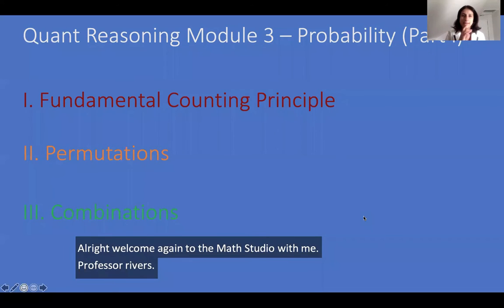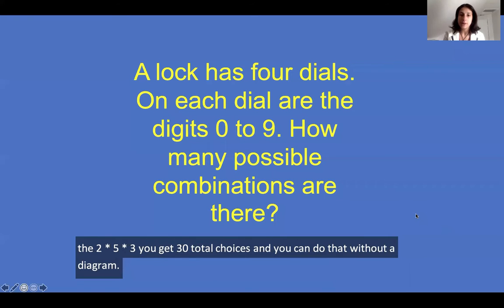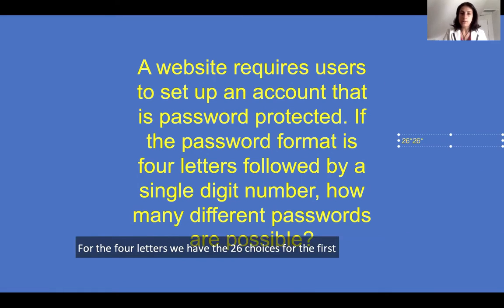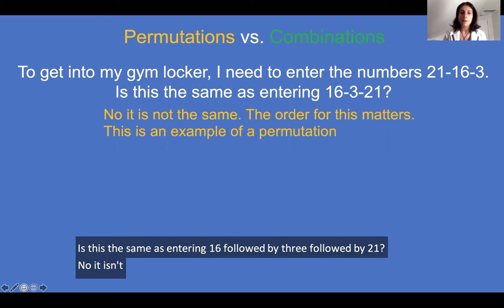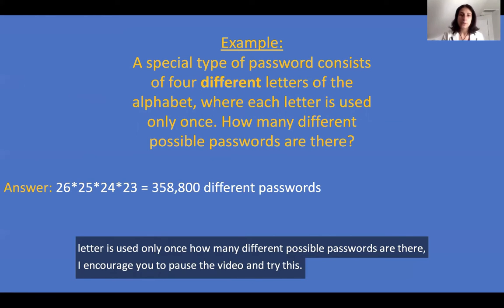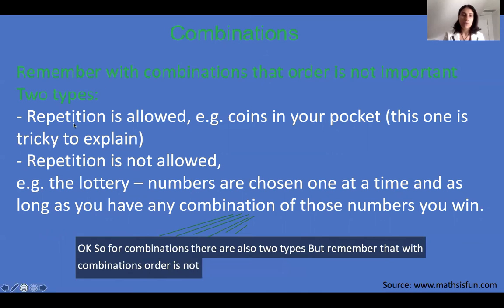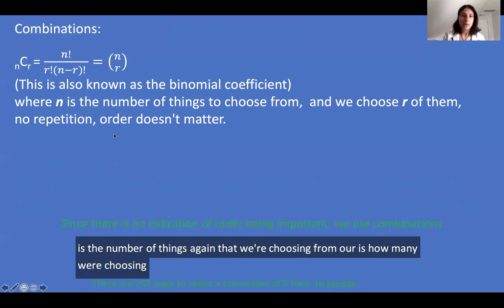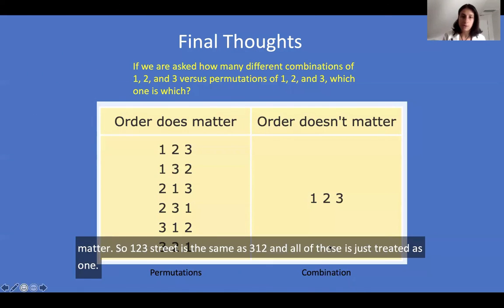Fundamental Counting Principle, Permutations & Combinations